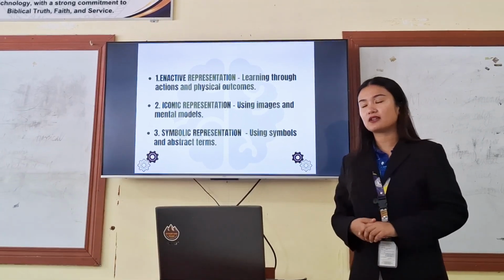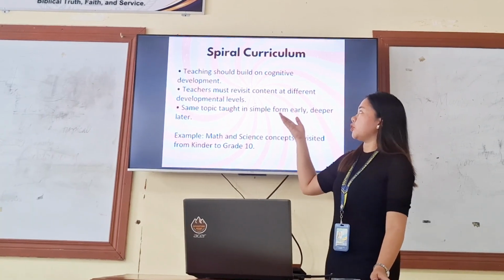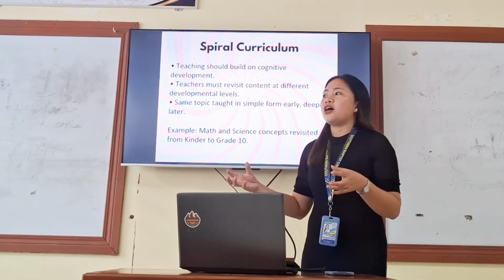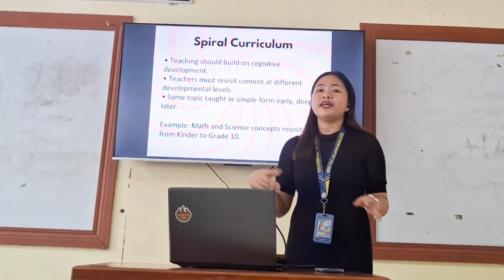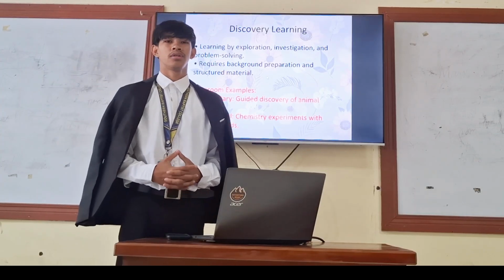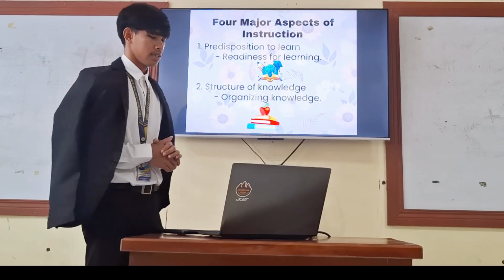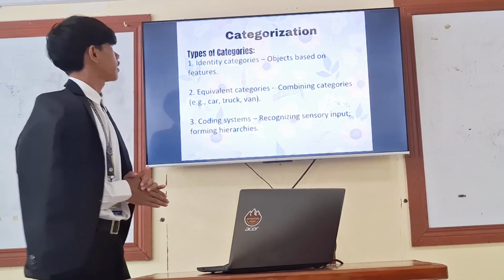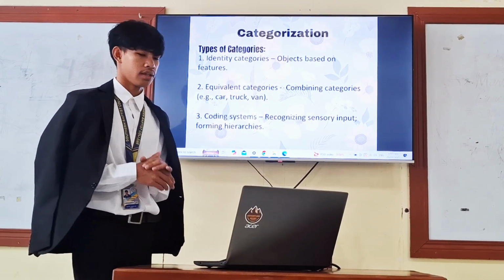Group 3 - Bruner's Main Concept